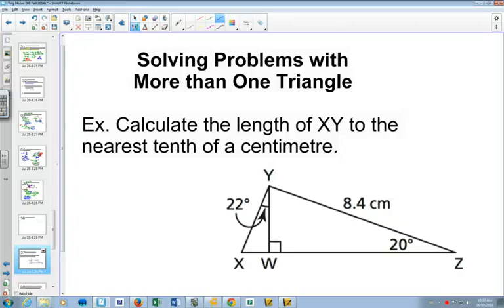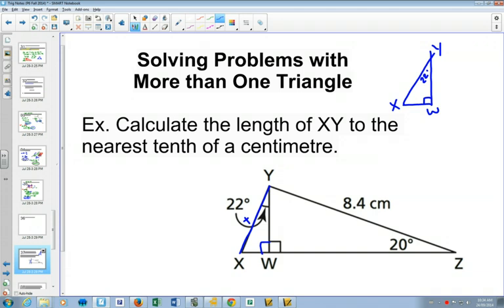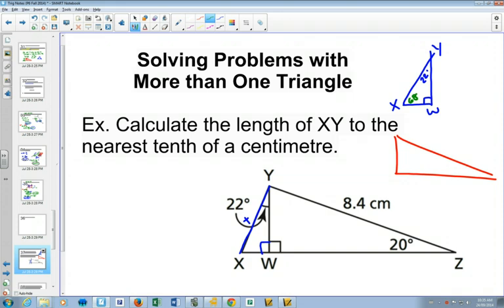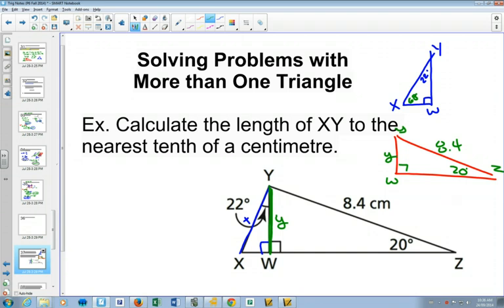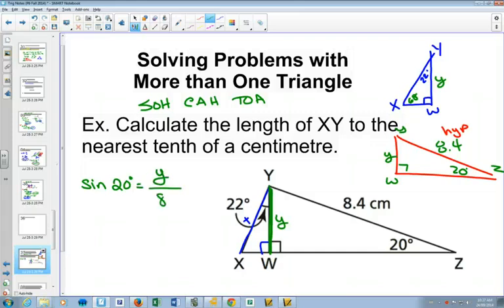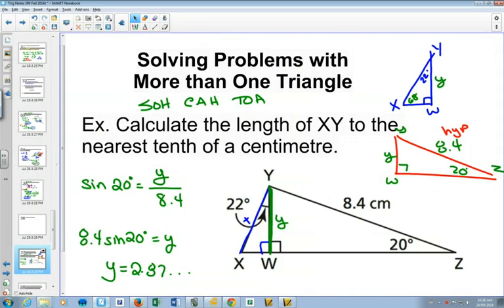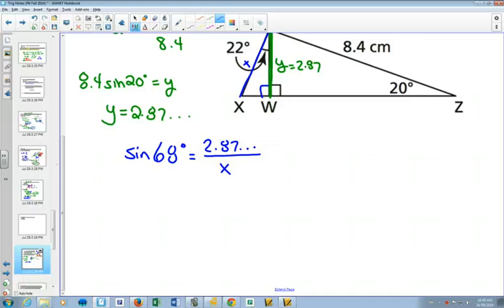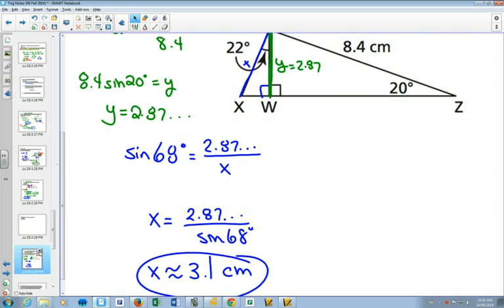Solving Problems with more than 1 triangle Example 1